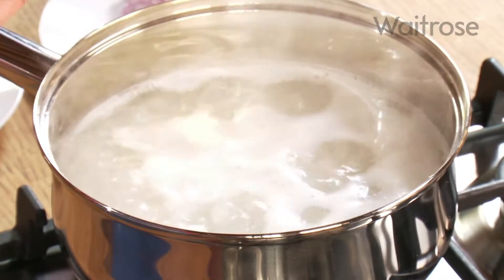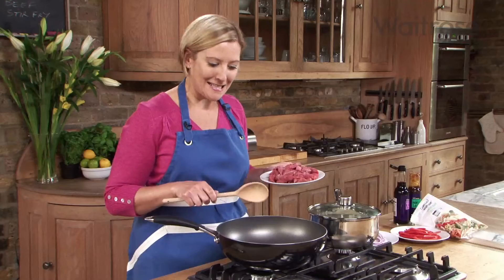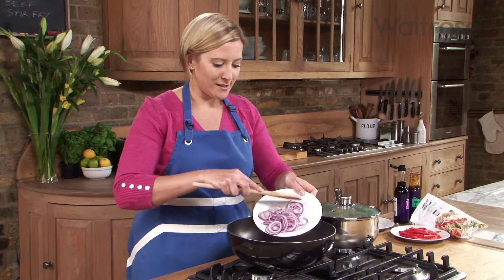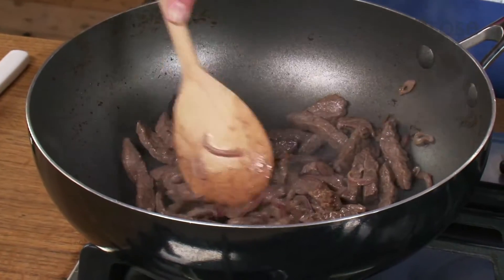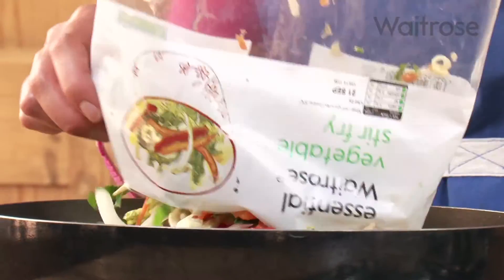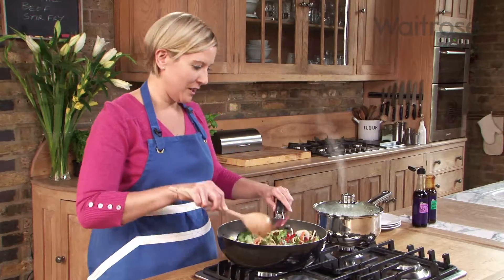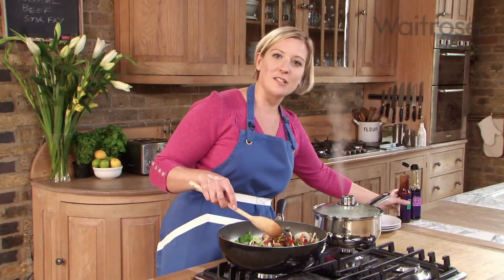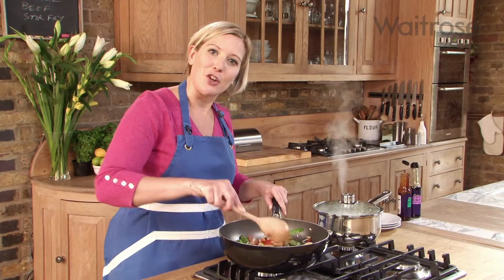Beef stir fry recipe - Waitrose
- This quick and easy essential Waitrose beef stir fry is great for mid-week meals.

Ingredients:
300g essential Waitrose Long Grain Easy Cook Rice
1 tbsp essential Waitrose Vegetable Oil
400g pack essential Waitrose British Beef Frying Steak, thinly sliced
1 essential Waitrose Red Onion, sliced
1 essential Waitrose Red Pepper, sliced
300g pack essential Waitrose Vegetable Stir Fry
2 tbsp Cooks' Ingredients Light Soya Sauce
2 tbsp Cooks' Ingredients Hoisin Sauce

Method:
1 Cook the rice according to pack instructions.
2 Heat the oil in a wok or large frying pan and fry the beef and onion for 3--4 minutes. Add the pepper and vegetable stir fry and cook for 5 minutes.
3 Stir the soya and hoisin sauce into the beef. Serve with the rice.